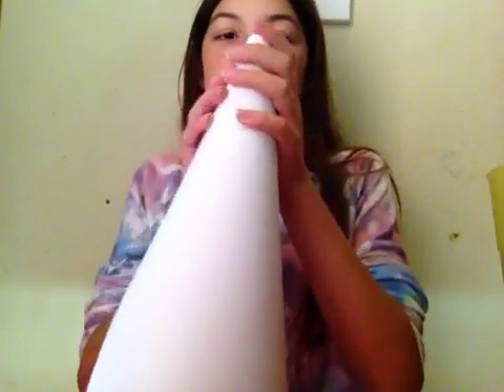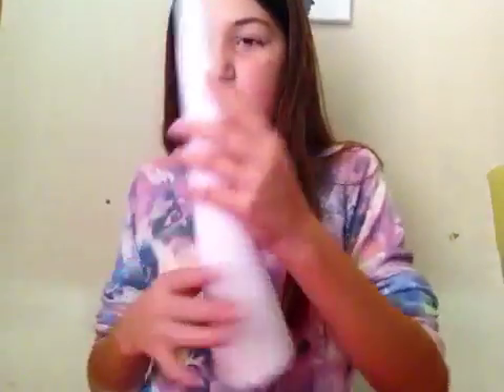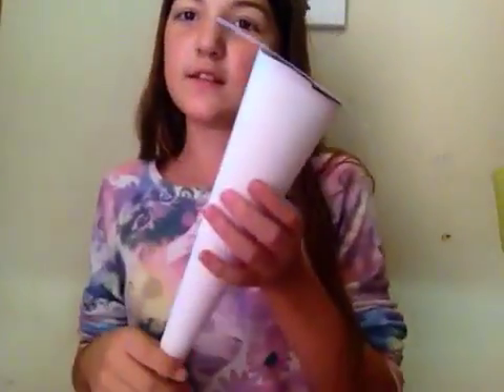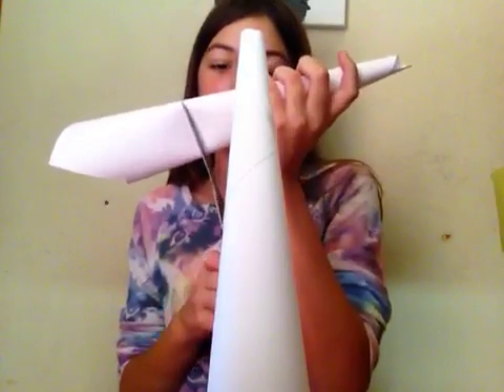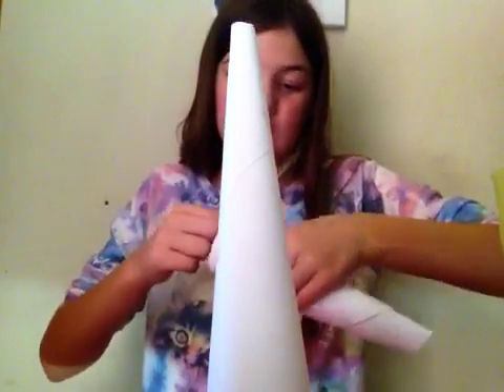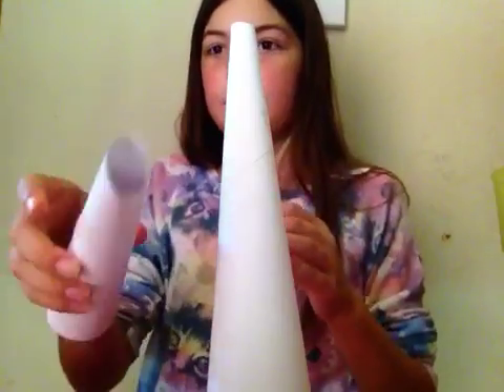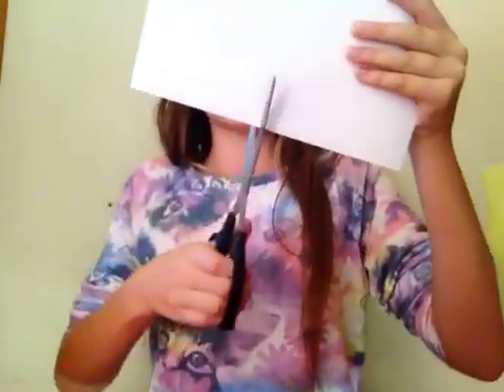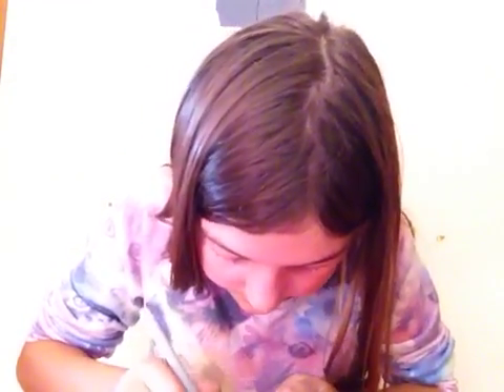Crafters Corner: aj Halloween accessories!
Sorry if you can't see all of the things I'm doing, I had to use a rather small camera. I did copy off of mymomiscool for the idea of making an aj acssesorries video if you were wondering.

Sorry about the upside down thumbnail, don't know what happened there.